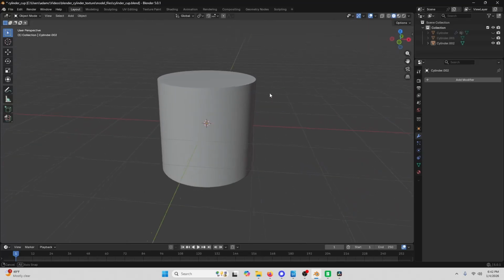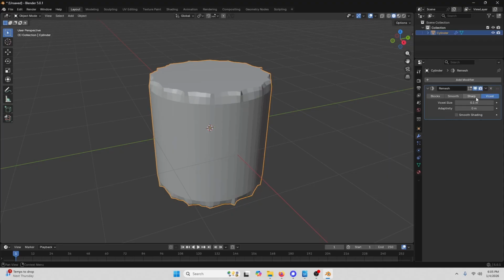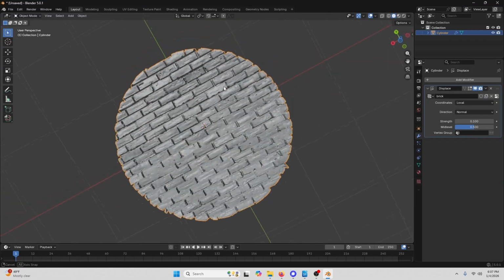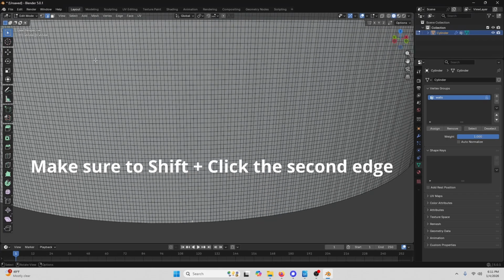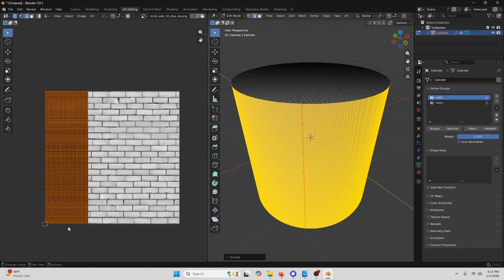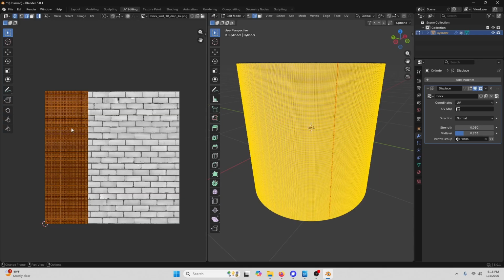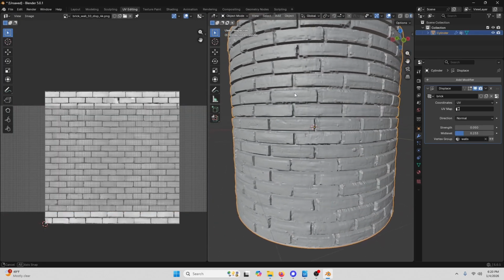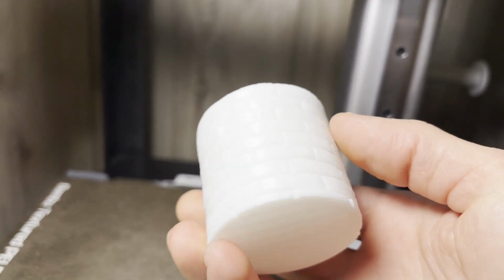Tutorial: Blender Textures for 3D Printing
This is a beginner tutorial that shows how to apply textures to models in Blender for 3D printing. No prior blender experience is required.